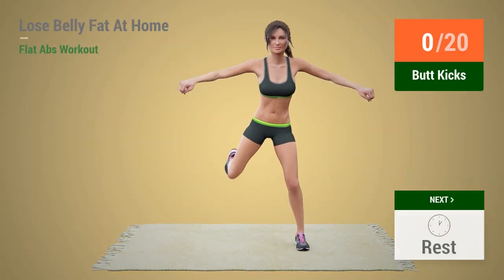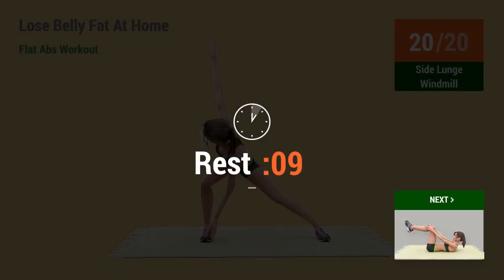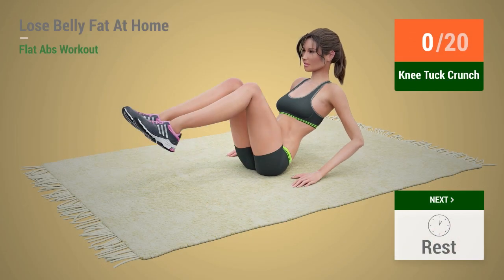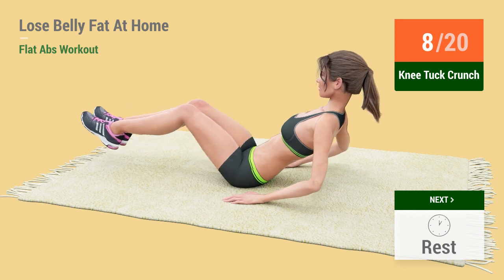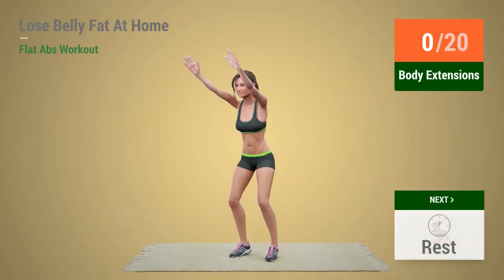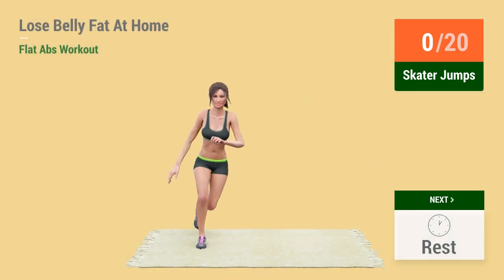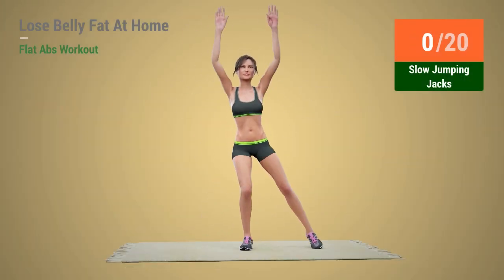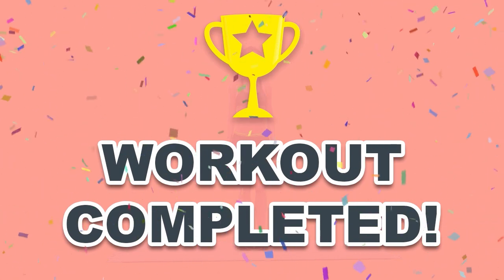FLAT BELLY - BEST EXERCISES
A new month is starting and we’re firm on our goals from the start of the year! This monday we have an incredible session for flat belly! We’ve gathered the BEST exercises for your weight loss journey in this 10 minute video. But remember, to achieve the best results, you need to stick to a balanced diet, drink lots of water daily, and exercise every day! Sleeping at least 8 hours per night is also important to gain muscle and absorbing nutrients!  💪

Follow our channel for the best workouts, we have uploads twice per week!

TIMECODES:

00:00 Butt Kicks
00:29 Rest
00:41 Side Lunge Windmill
01:20 Rest
01:32 Hand To Knee
03:07 Rest
03:19 Leg Hugs
04:57 Rest
05:09 Knee Tuck Crunch
06:01 Rest
06:13 V Up
07:08 Rest
07:20 Body Extensions
07:58 Rest
08:10 Skater Jumps
08:48 Rest
09:00 Slow Jumping Jacks